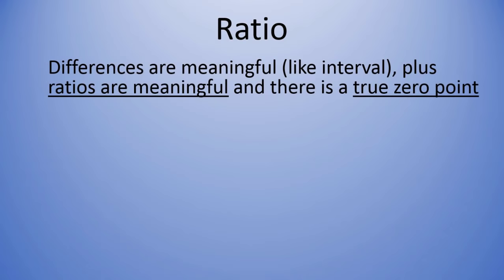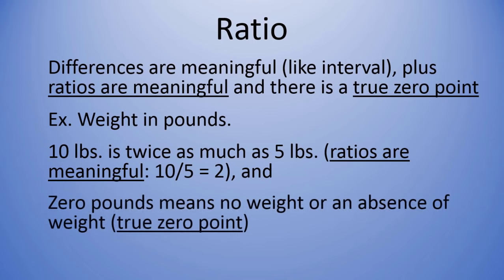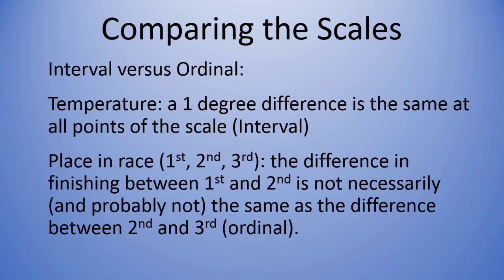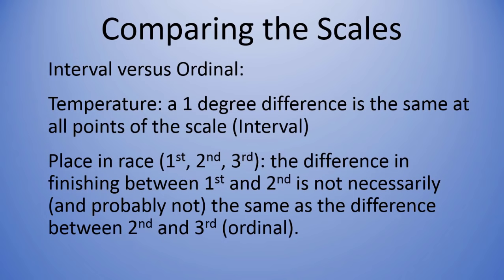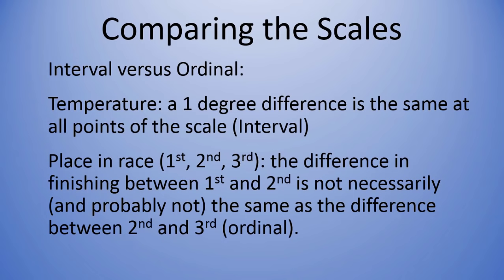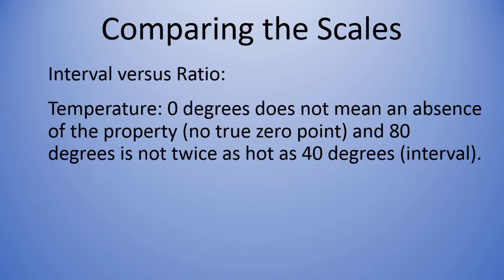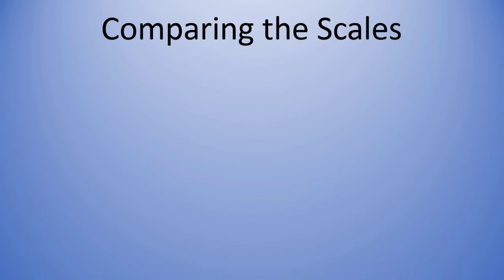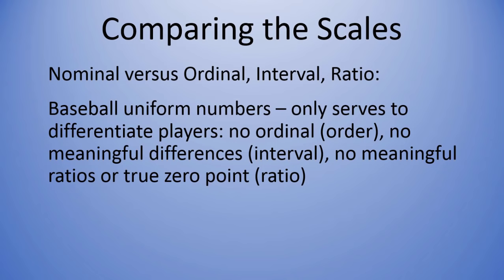Scales of Measurement - Nominal, Ordinal, Interval, Ratio (Part 2) - Introductory Statistics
This video reviews the scales of measurement covered in introductory statistics: nominal, ordinal, interval, and ratio (Part 2 of 2).

Nominal, Ordinal, Interval, Ratio

Video Transcript:
meaningful just like interval but it also has ratios that are meaningful and there is also a true zero point and by true zero point what we mean there is that zero means what we think of as zero typically or the absence of the property like 0 inches there is no length or what have you. OK so an example would be weight in pounds and here 10 pounds is twice as much as five pounds or other words 10 / 5 is 2 or 2 times as much. So that's a meaningful ratio and in addition to this zero pounds means no weight or an absence of weight so there's a true zero point. So if something is zero pounds that means it has no weight whatsoever. OK so now let's compare the scales and I think this is where you really can start to see some of the differences between these four scales more clearly as we really start to differentiate between them through examples. So interval vs ordinal we'll start there. Recall that our interval example was temperature and in that example a one degree difference is the same at all points of the scale that was our example of interval and then for ordinal we have the place in the race first, second, and third the difference in finishing between first and second now for ordinal is not necessarily and probably is not the same as the difference between second and third. Now you might say we'll wait a second the difference between first and second is 1 and the difference between second and third is 1 so that should be the same as interval. But what we need to think about here is to ask yourself let's say we're sitting there at the finish line and the person finishes in first and second those two let's say are neck and neck and the first place person just barely wins at the end and then along comes third place person much later so we have first the second neck and neck and then third comes along later let's say a minute later or something like that. So in this race the difference between first and second was very small but the difference between second and third was very large so those aren't equal intervals among the adjacent categories and that's why it's ordinal. So for this example it's ordinal because we know there's order to it 1st is better than 2nd, 2nd than 3rd but we can't say that those adjacent categories are equal. OK next interval versus ratio. Now the two qualities of ratio recall is that the ratios are meaningful and there's a true zero point, where zero means the absence of the property. Well think of temperature. Zero degrees how is it outside if you thought of zero degrees you wouldn't say there's an absence of coldness or heat outside you would say it's really cold, right? Zero degrees Fahrenheit it's 32 degrees below the freezing point so it's really cold. So zero does not indicate an absence of the property there and then in terms of the ratios if we think back to our ratio example with the weight of objects if I had a five-pound object and I had another five pound object and I put both those on the scale that would give me 10 pounds right total weight. But if I have a 40-degree day and I have another 40-degree day so a cold day and a cold day and I put both of those together I don't get suddenly a warm day 80 degrees. A 40-degree day and a 40-degree day is still a 40-degree day it doesn't suddenly equal an 80 degree day. So the ratio isn't meaningful there for temperature. So this is why temperature is interval and weight is ratio. OK and then finally let's take a look at nominal vs ordinal, interval, and ratio. So recall with our example of baseball uniform numbers the numbers only serve to differentiate between players. There is no order to them 25 isn't necessarily better than 23. There's no meaningful differences; I can't subtract 25-23 get a two and then my next number up let's say is 30 and 35 subtract 35 and 30 and get a 5 that doesn't make any sense. We wouldn't subtract uniform numbers and expect to get any meaning out of that and then ratios are not meaningful there's no true zero point. Think of someone who chose the number zero in baseball. That doesn't mean there's an absence of a baseball player there right zero means nothing that would just be a player with the number zero. So that's why baseball wouldn't be ordinal, interval, or ratio. Alright that's it for scales of measurement.